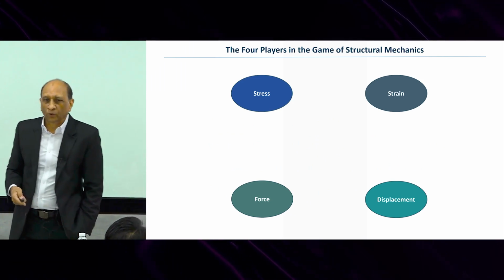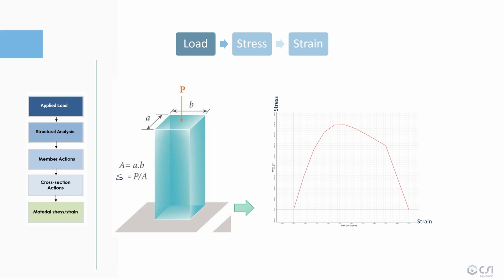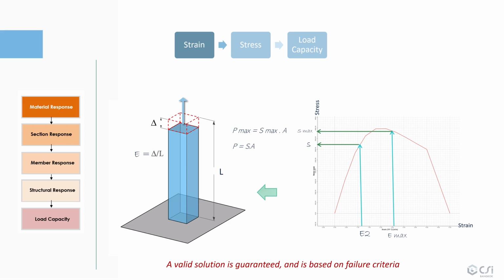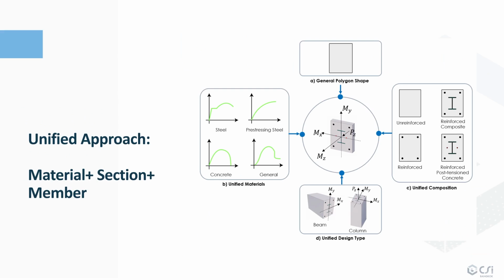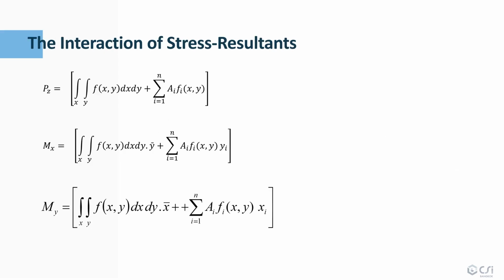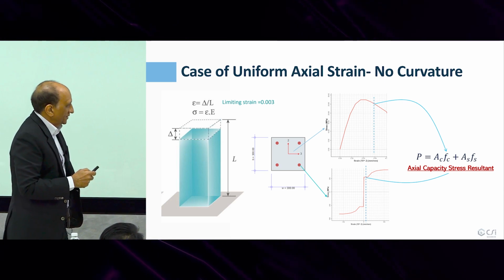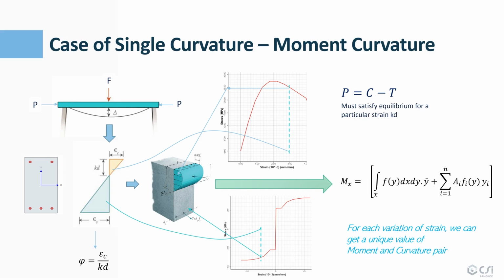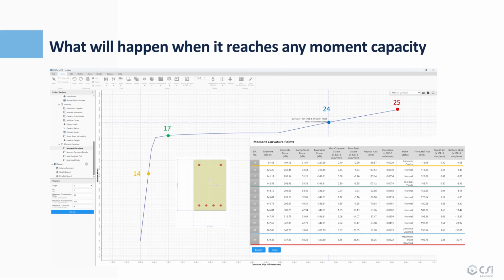From Strain to Loads Alternative Approach for Design and Investigation of RC Structures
This video discusses an alternative approach to designing and investigating reinforced concrete (RC) structures by shifting from traditional force-based methods to a strain-driven capacity calculation.

Dr. Naveed introduces four key structural mechanics concepts—stress, strain, force, and displacement—and explains their interrelations. The conventional force-to-stress approach is critiqued for its limitations in nonlinear behavior. Instead, the strain-to-load method is described, allowing for a more reliable structural capacity determination by first analyzing material response.  This material capacity and failure criterion method provides a clearer understanding of RC behavior, eliminating assumptions and ensuring accurate evaluation of safety factors.

The discussion also covers moment-curvature relationships and practical applications, emphasizing how this approach improves structural assessment.